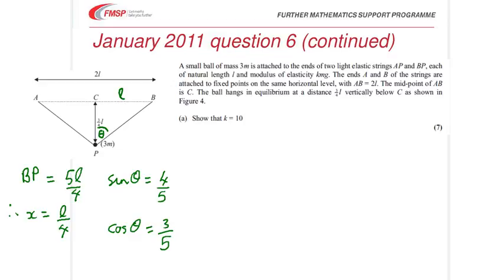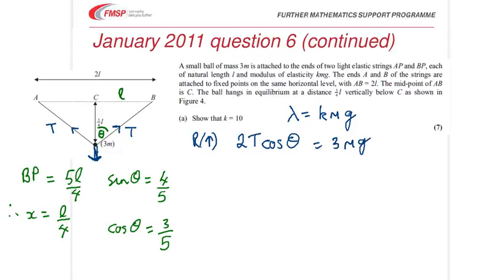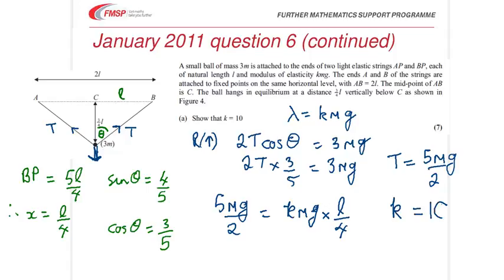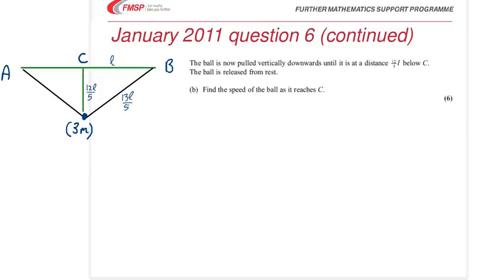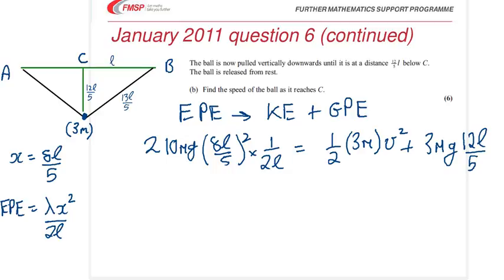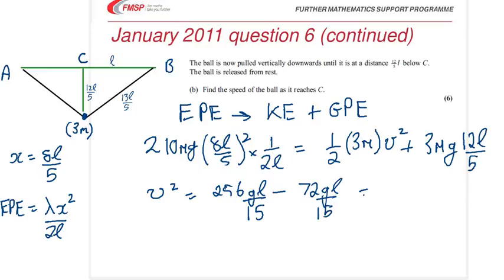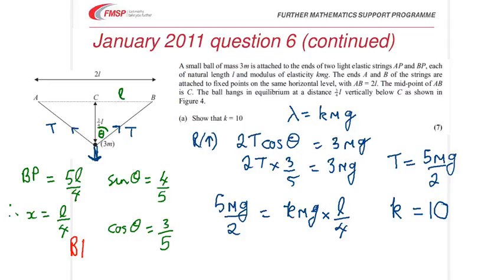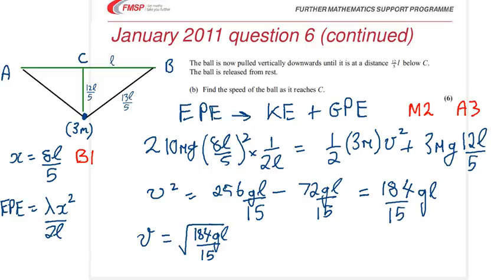EDX M3 JAN 2011 Q6 EPE ENERGY